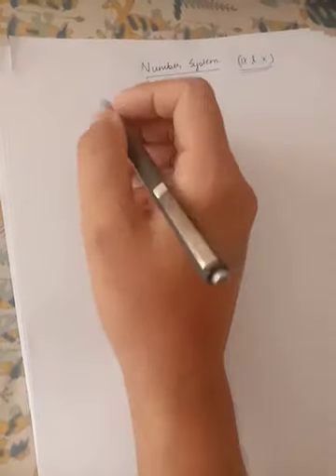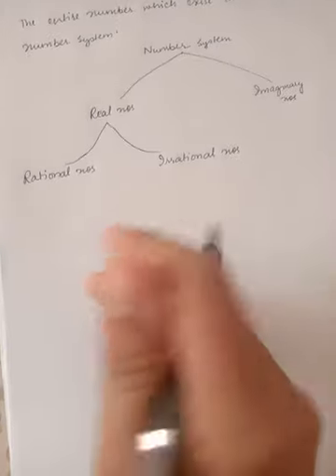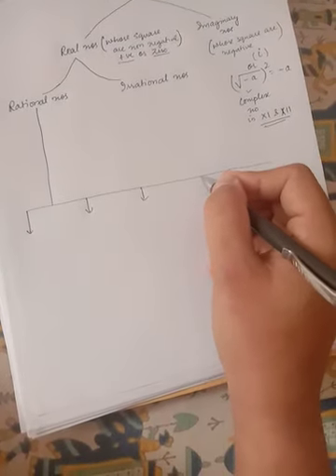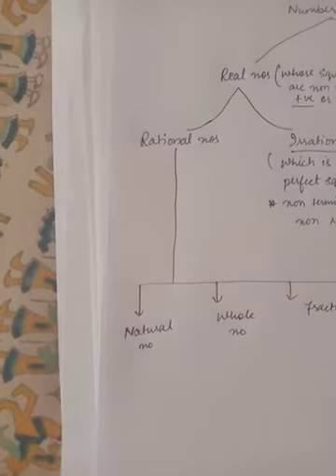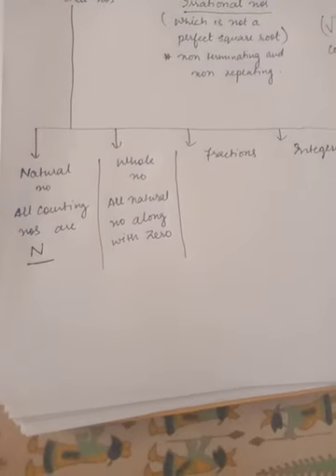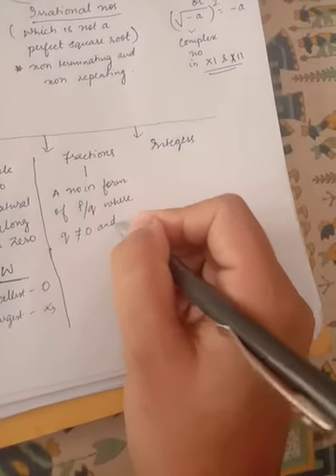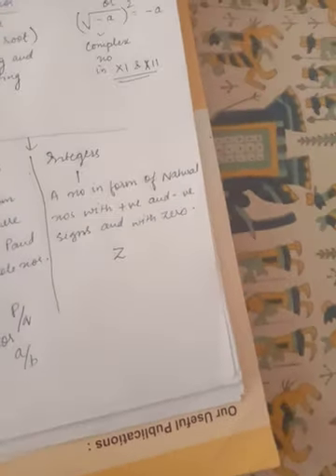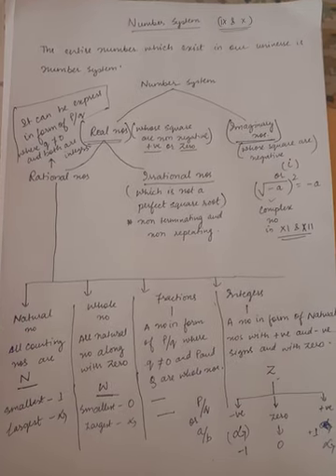NUMBER SYSTEM FOR CLASS IX & X(CBSE)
Description about the number system topic for class 9 and 10 for cbse.
Due to COVID19 many students who had been promoted to 9 and 10 could learn from this and know basic about the chapter for detail join my google classroom for free
Gourav Dutta